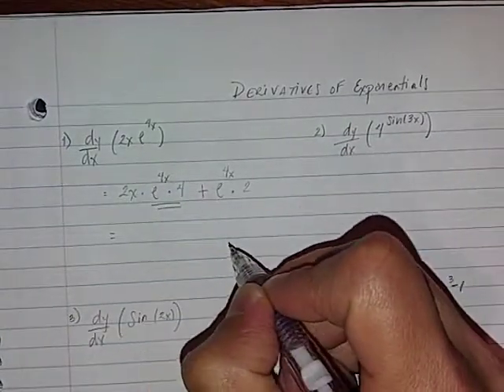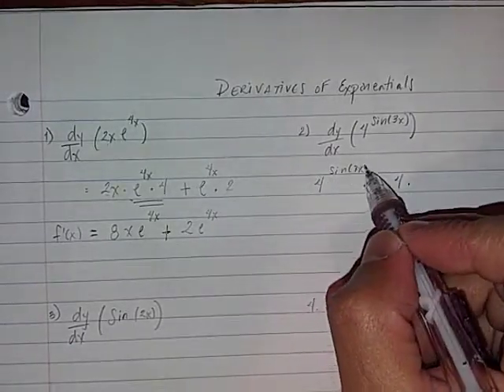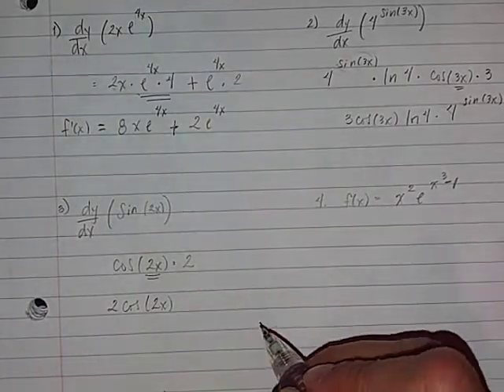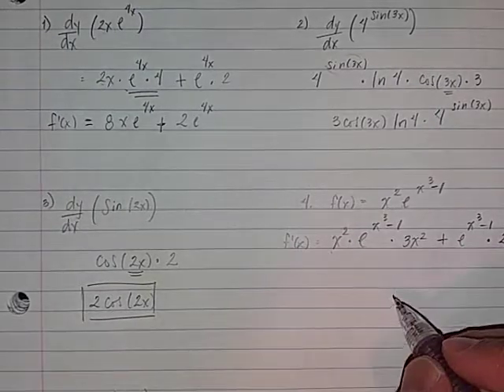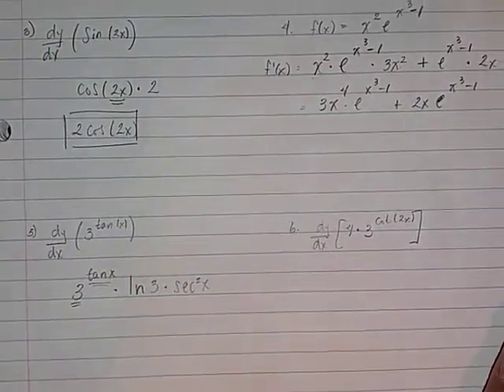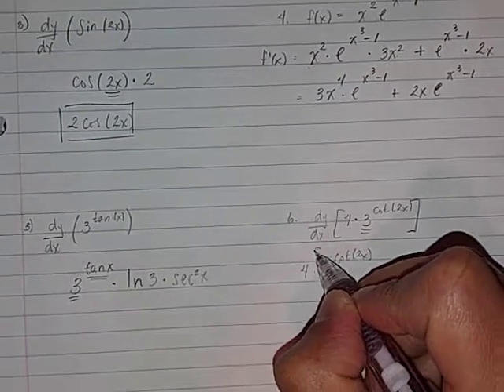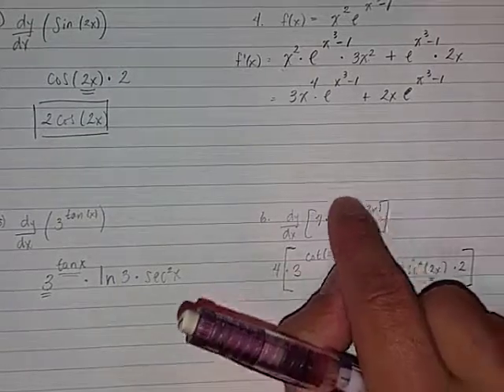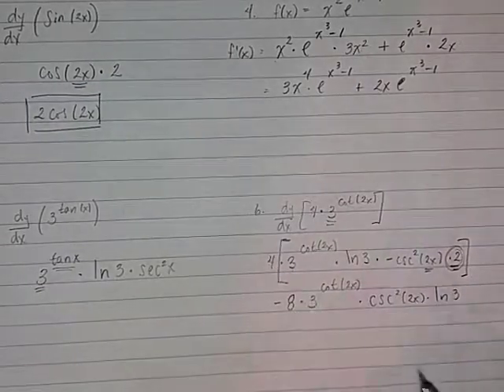Derivatives of Exponentials part 2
We take derivatives of Exponentials that are a bit longer and involve chain rule.